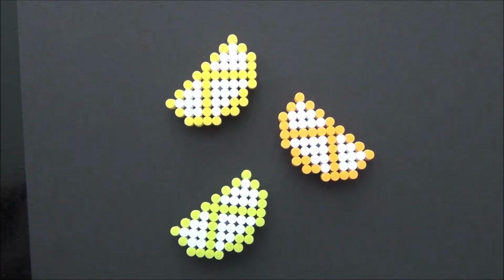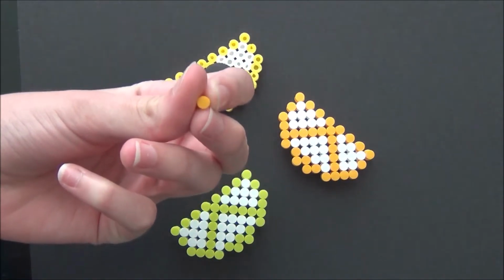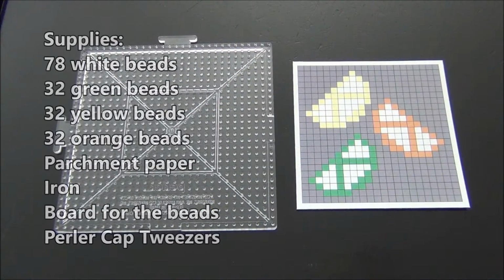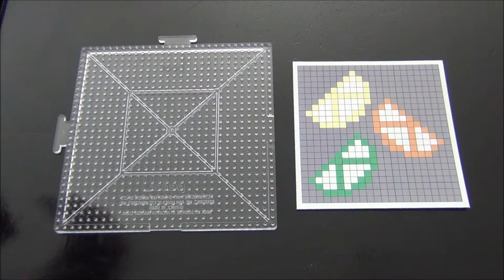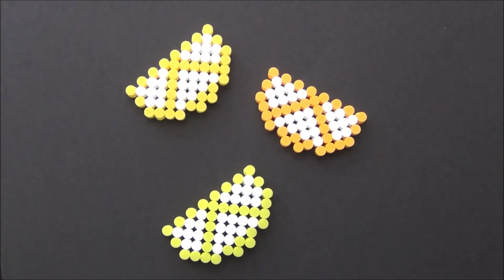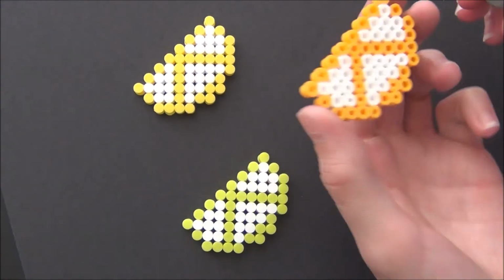Citrus Slice Magnets out of Perler Bead Caps